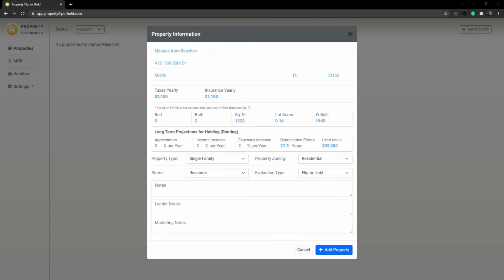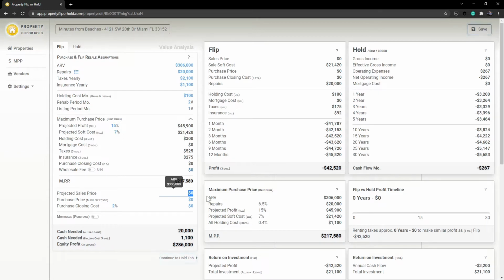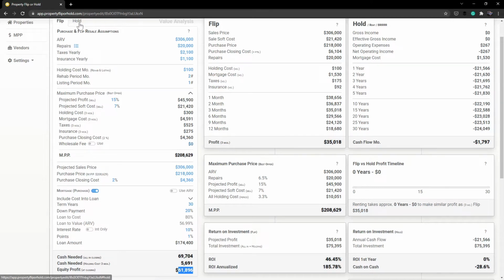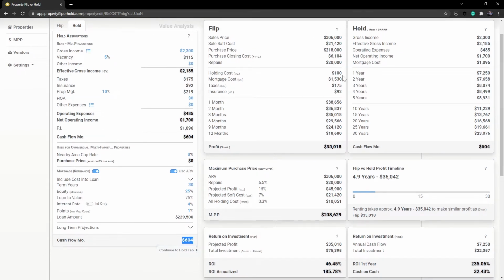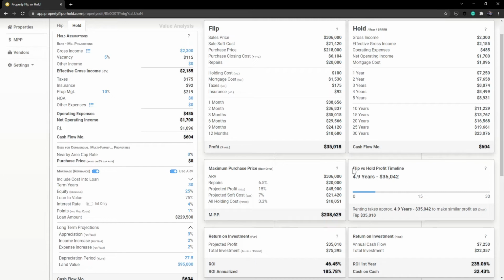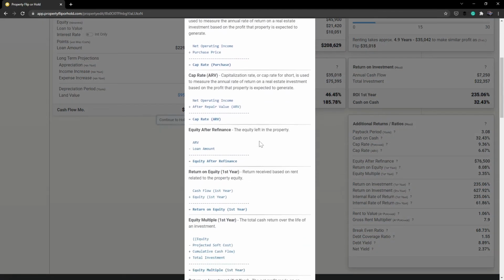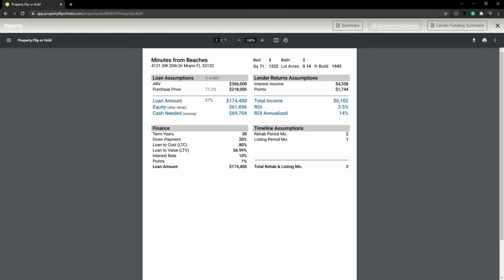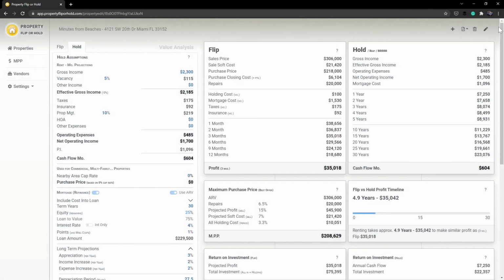Property Flip Or Hold - Real Estate Investor Calculation Analysis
Flip or Hold Analysis
Analyze Flip or Hold Scenarios from one screen
No Complex Calculations
No Long Drawn-out Analysis
Real Estate Investments made easy

Property Flip or Hold helps the Real Estate Investor to calculate and compare profits when Flipping -vs- Holding a property. Flip and take profit now, or Hold/Rent for passive income.

Quickly analyze properties in 2 easy steps.
Step 1: Enter Flip Assumptions
Step 2: Enter Hold Assumptions
Live Results: View results on the same screen